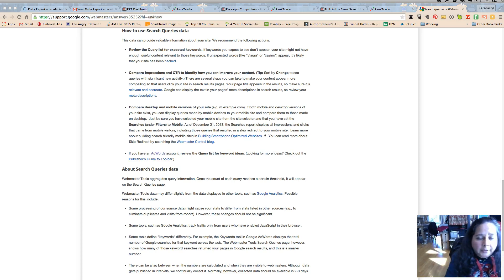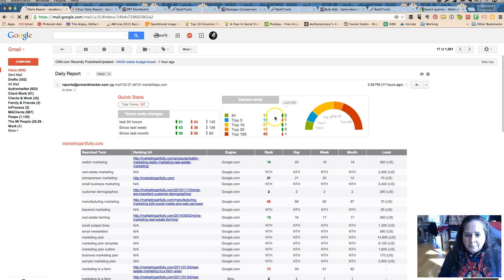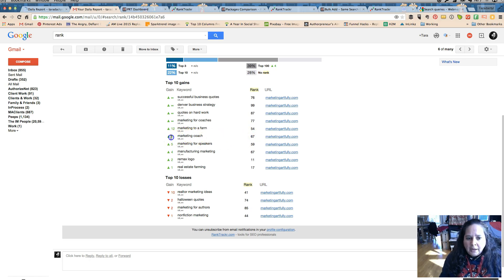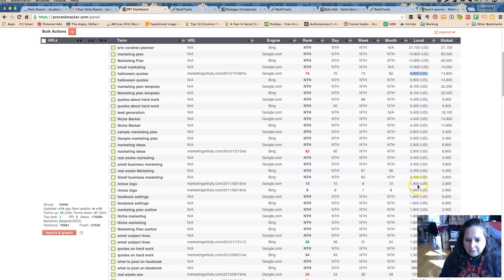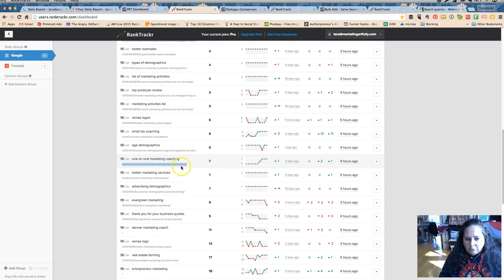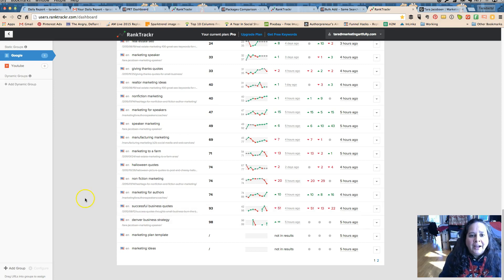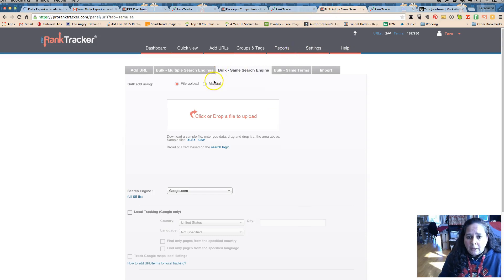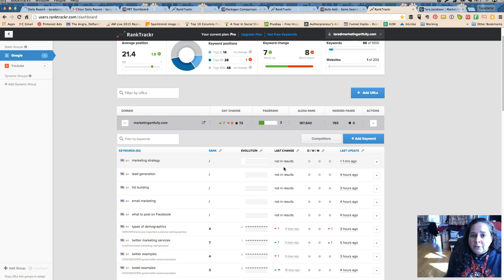SEO Keyword Software - Pro Rank Tracker Versus RankTrackr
Today we are going to be looking at two different kinds of software for obsessively tracking your SEO keyword rankings.